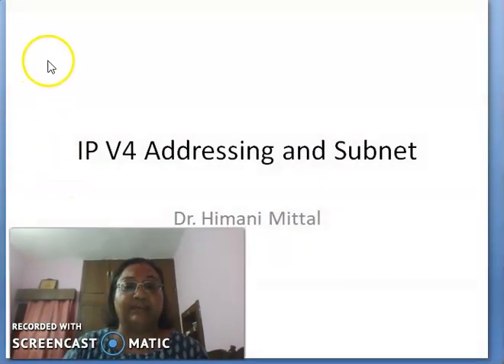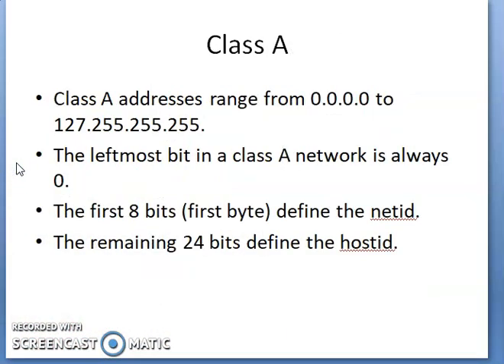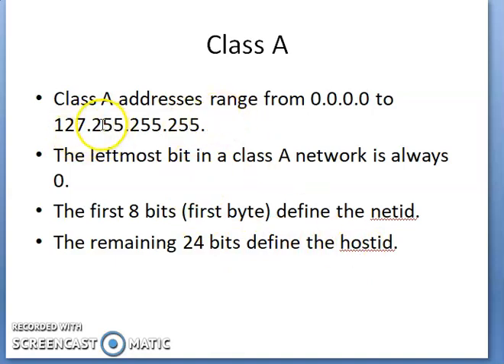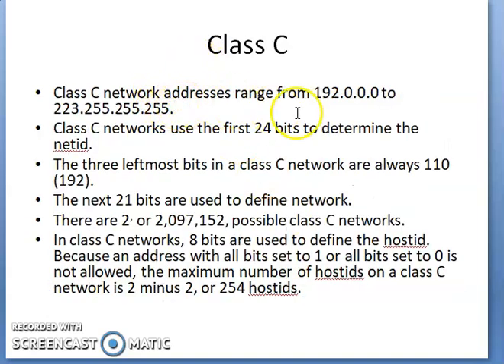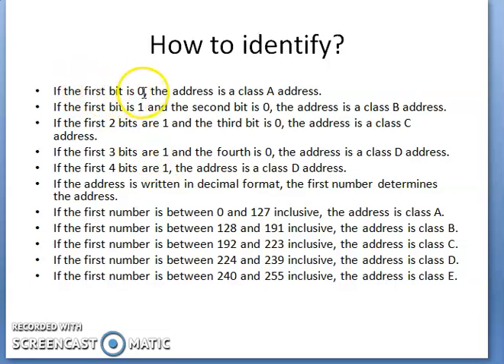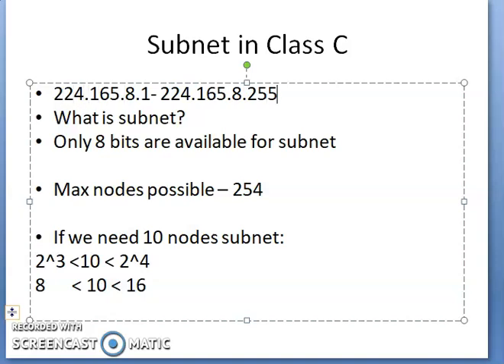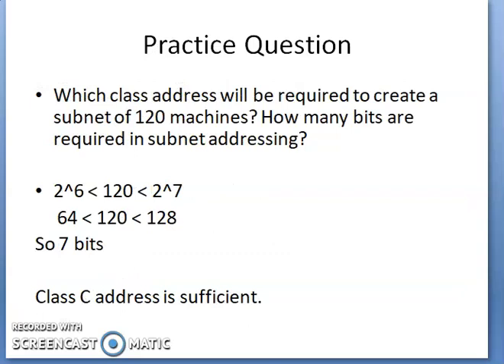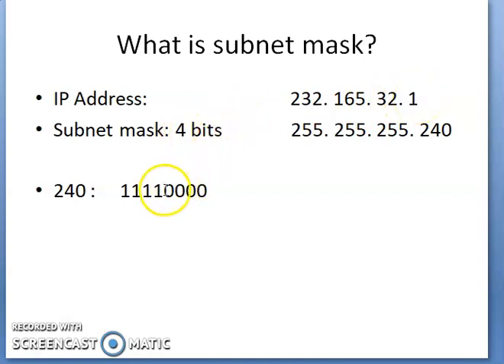Networking for Beginners: Technical guide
Are you struggling to meet people in your industry? Want to learn the art of networking for beginners? In this video, we'll show you how to connect with like-minded professionals and grow your network. From understanding network topology to learning the differences between ipv4 and ipv6, we'll cover the basics of networking and provide you with practical tips on how to build meaningful relationships. Whether you're looking to advance your career or start your own business, learning how to network effectively is crucial. So, if you're ready to take your networking skills to the next level, watch this video to learn how to meet people in your industry and start seeing results. By the end of this video, you'll have a solid understanding of packet switching and how to apply it to your networking strategy. So, what are you waiting for? Start building your network today!